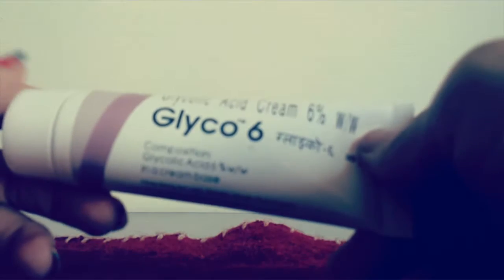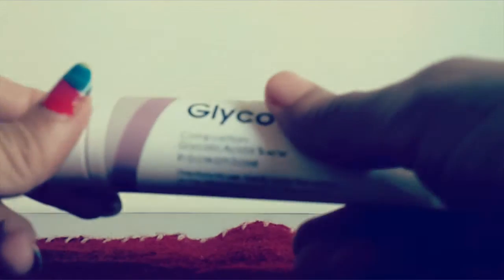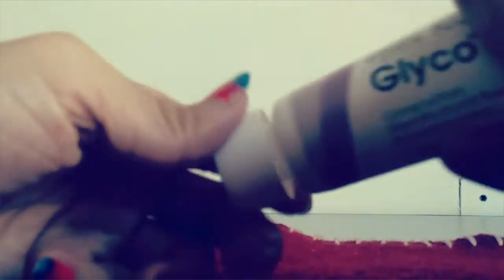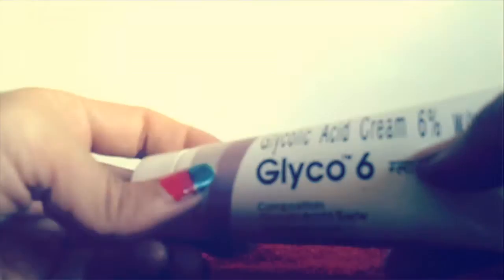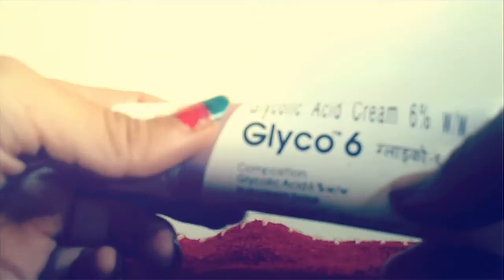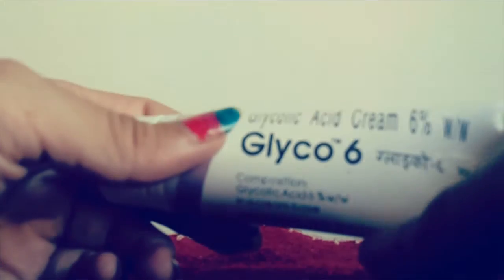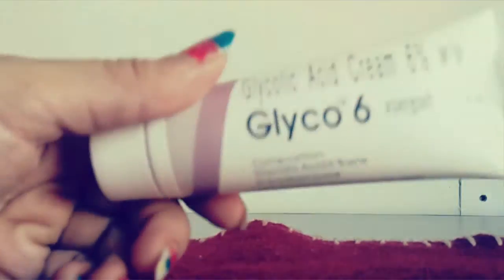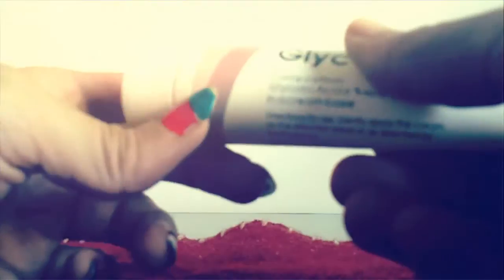Review - Glyco 6 cream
hey guys, So today i m going to be review on my fav product. its a glyco 6 cream. basically its an indian product for acne scars treatment. you can easily find this in any medical shops. its a very affordable cream for acne and pimple scars .its also reduce the sebum from your face.its take 2-3 months to show up the result. overall its a cheap and very good product for oily and acne prone skin.

Here is my another video---